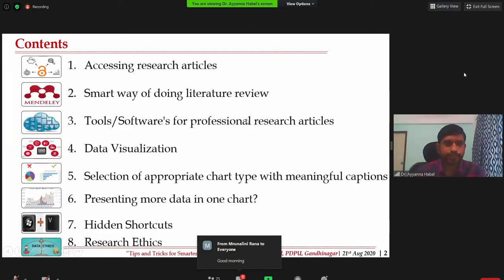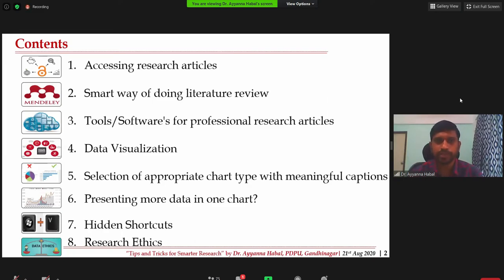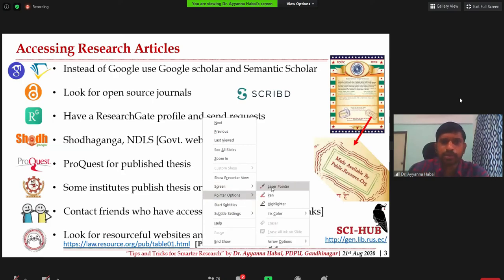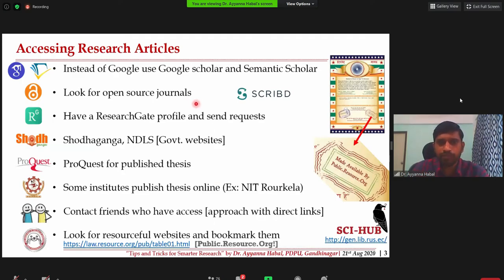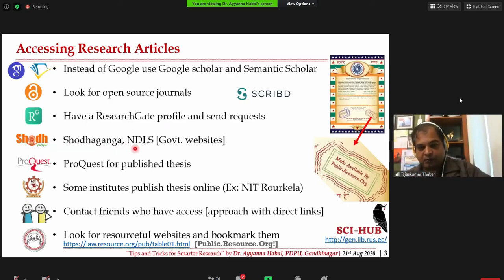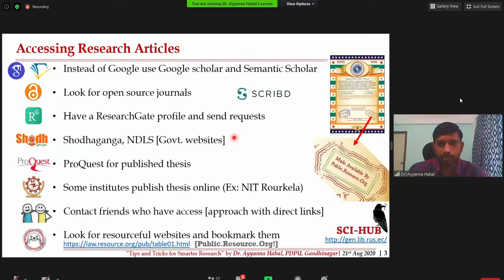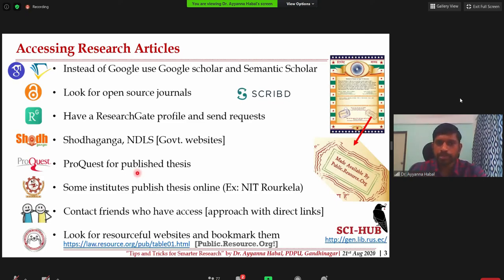𝐓𝐈𝐏𝐒 𝐚𝐧𝐝 𝐓𝐑𝐈𝐂𝐊𝐒 𝐟𝐨𝐫 𝐒𝐌𝐀𝐑𝐓𝐄𝐑 𝐑𝐄𝐒𝐄𝐀𝐑𝐂𝐇_Part 2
𝐓𝐈𝐏𝐒 𝐚𝐧𝐝 𝐓𝐑𝐈𝐂𝐊𝐒 𝐟𝐨𝐫 𝐒𝐌𝐀𝐑𝐓𝐄𝐑 𝐑𝐄𝐒𝐄𝐀𝐑𝐂𝐇
Part 2: Accessing Research Articles
This is a webinar hosted by Civil engineering department of Pandit Deendayal Petroleum University [PDPU], Gandhinagar, Gujarat, India.
Credits:
Host: PDPU University
Presenter: Dr. Ayyana Habal, Assistant Professor